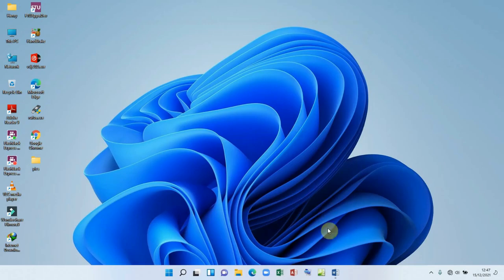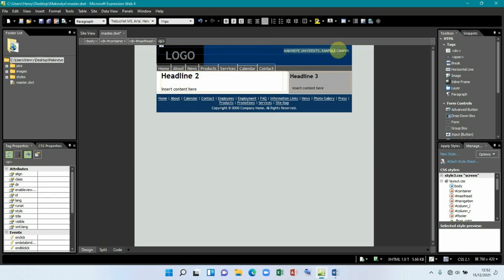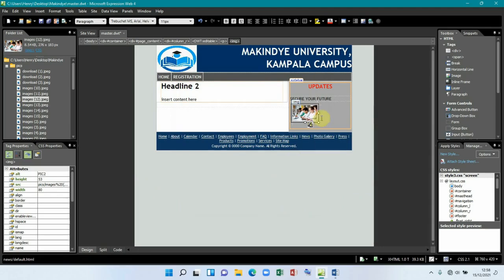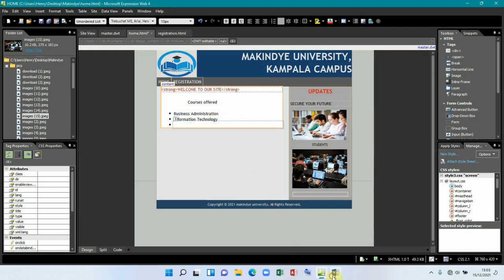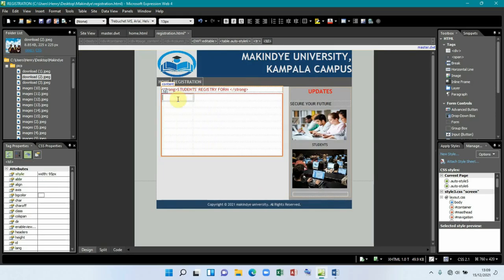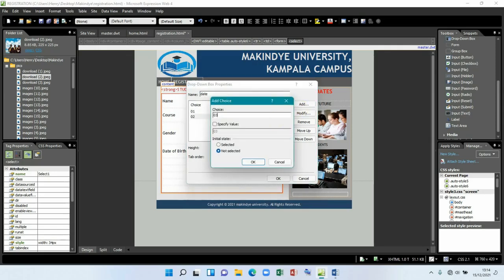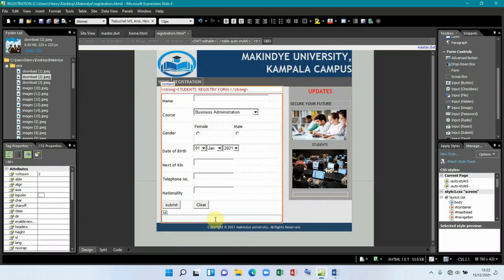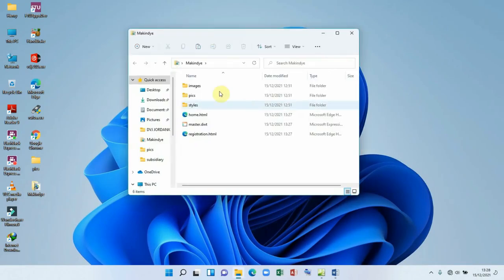How To Use Forms And Inputs In Microsoft Expression Web 4 - 05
In this video, you will learn how to use forms and inputs in Microsoft Expression Web 4 - 05